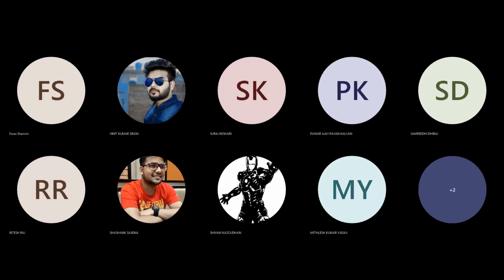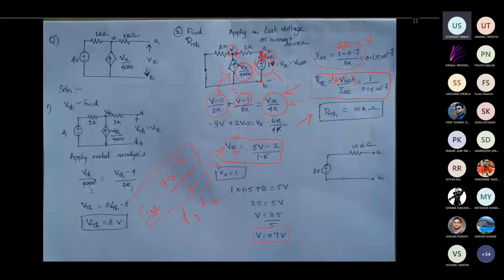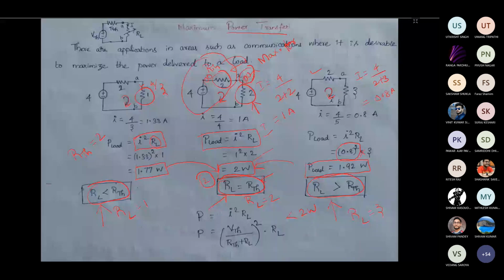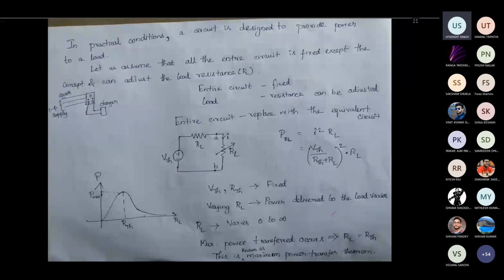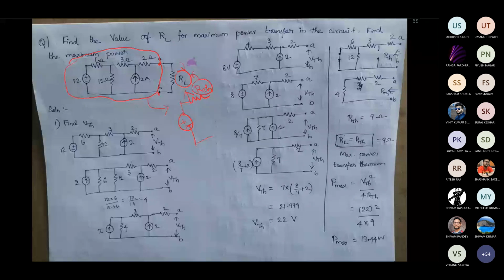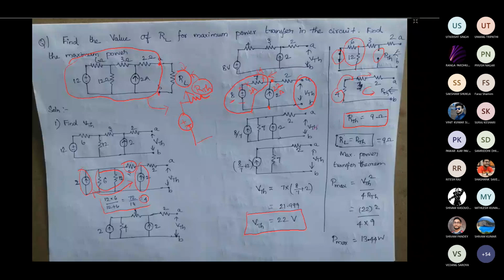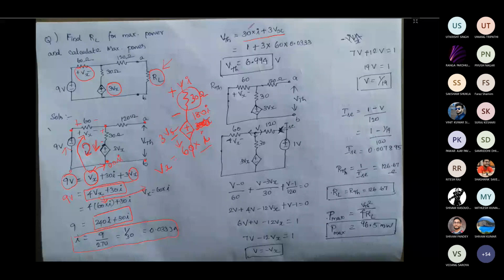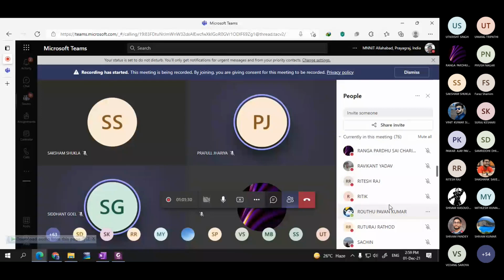01 DEC EE LEC